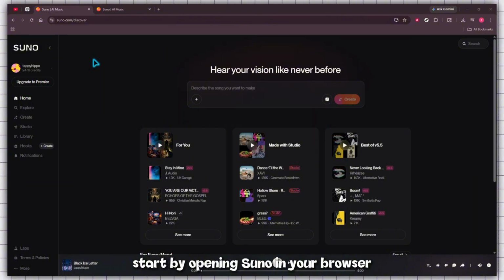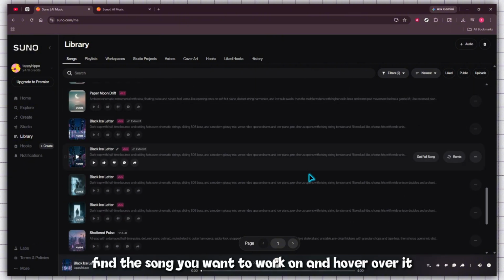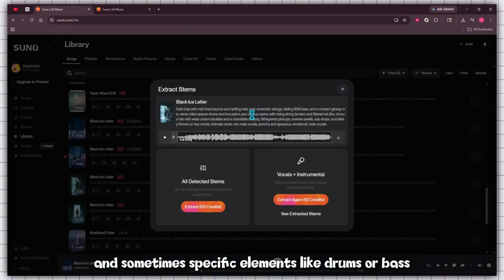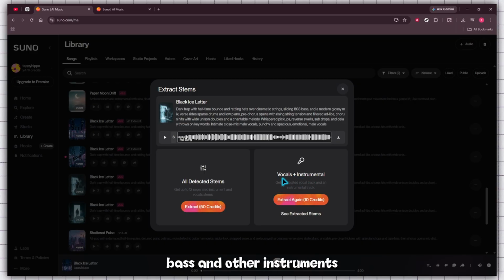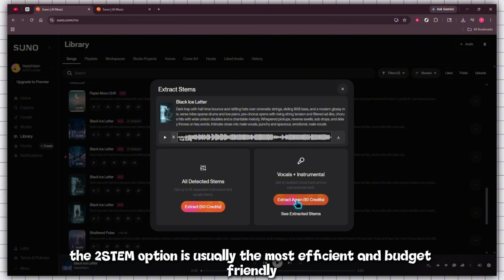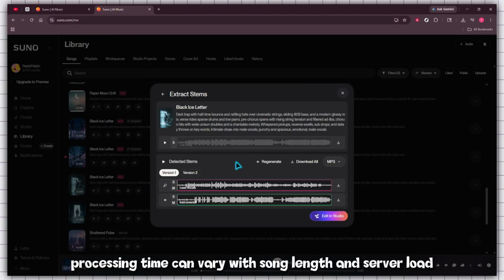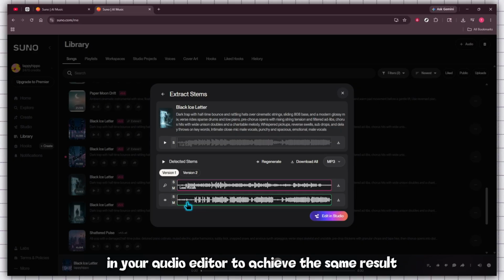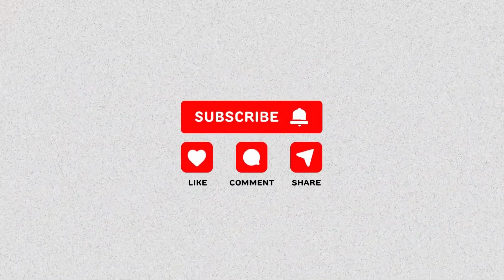How To Remove Vocal From A Song In Suno AI (2026 Guide)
Learn how to remove vocals from any song using Suno AI, a fast and easy method to create instrumental tracks. This tutorial will guide you through the process of isolating vocals from music, allowing you to create karaoke versions or instrumental tracks for personal use. With Suno AI, you can easily separate vocals from any song, giving you the freedom to create your own music or practice singing along to your favorite tunes. Discover the power of Suno AI and start creating your own instrumental tracks today. This method is perfect for music producers, singers, and anyone looking to create custom instrumental tracks. Remove vocals from any song and take your music to the next level with Suno AI.